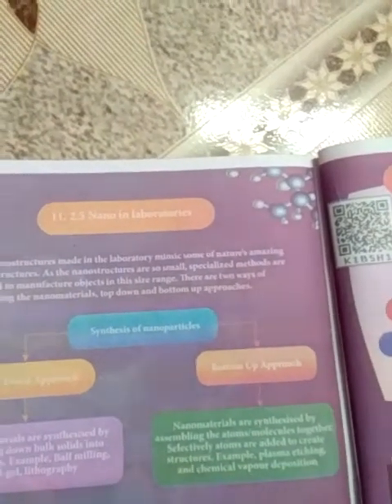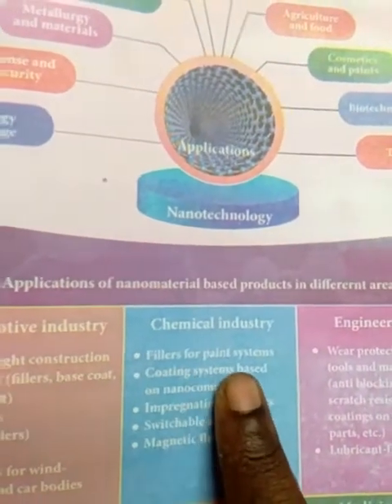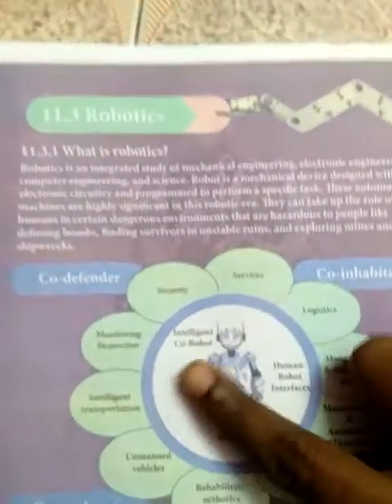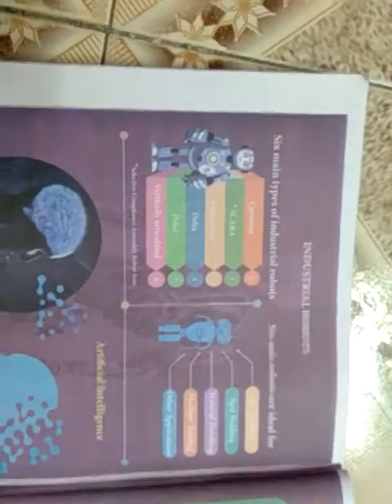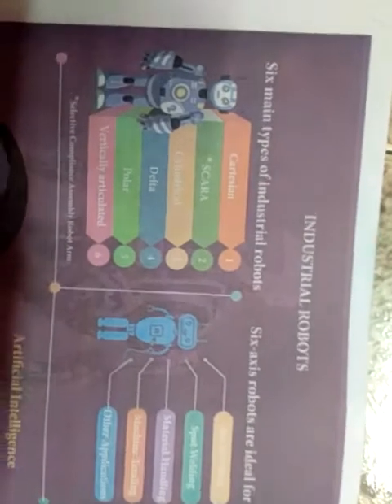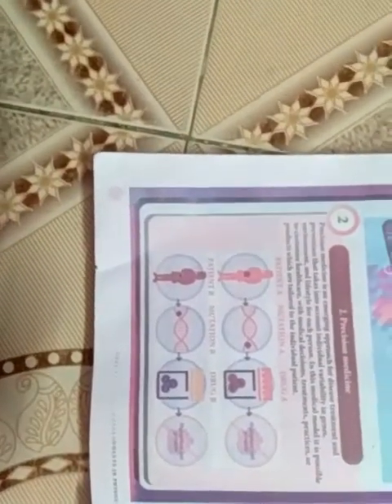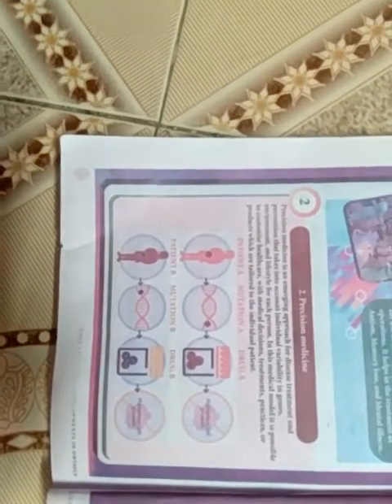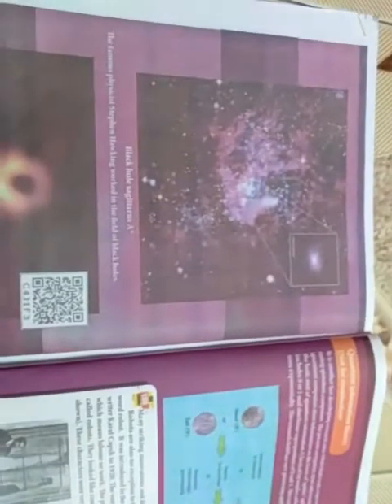12th physics unit 11 robotics